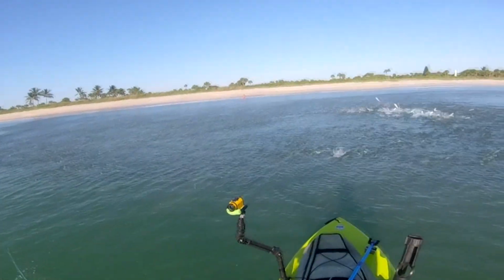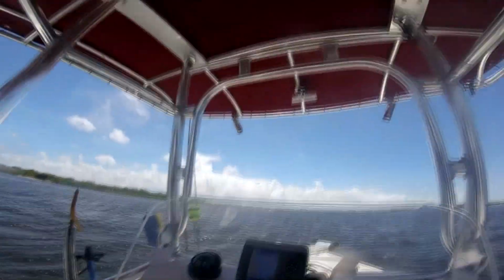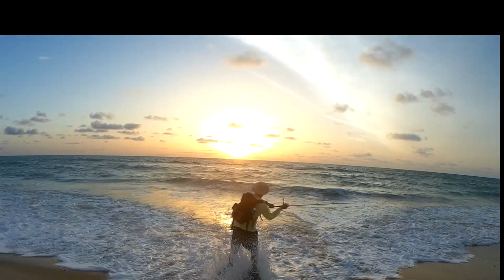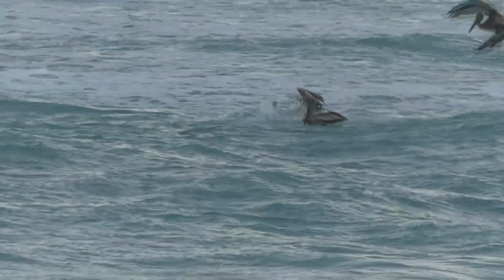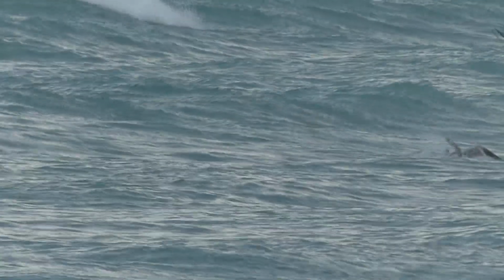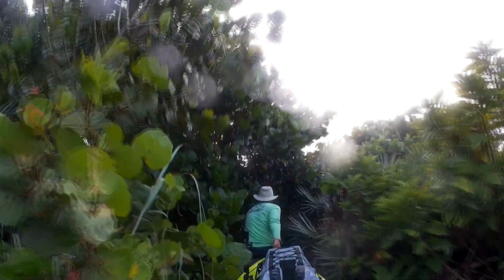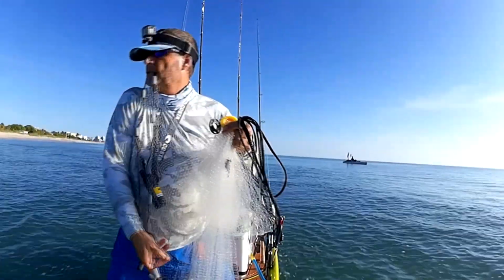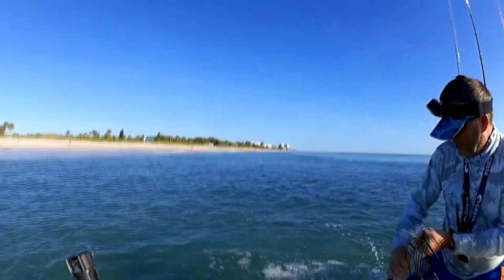Best Way To Fish The Mullet Run II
It happens every fall, the mullet run. One day it is going off with fish flying threw the air everywhere. The next day you can't find one fish. It can drive you nuts. Here are a few tips to help you find the schools of bait and get in on the fun of the mullet run.